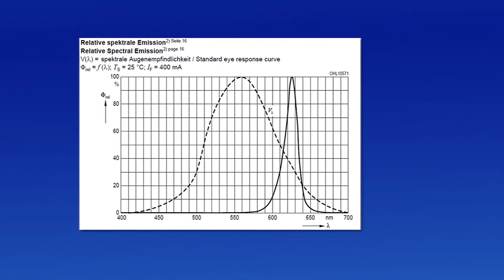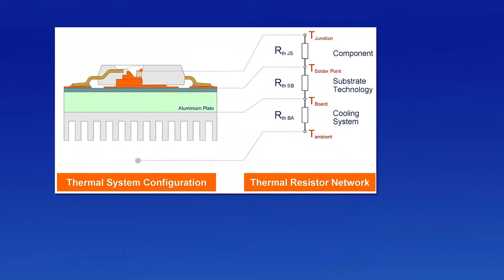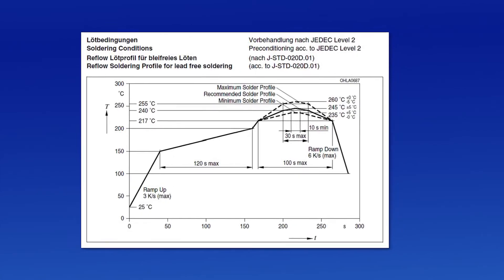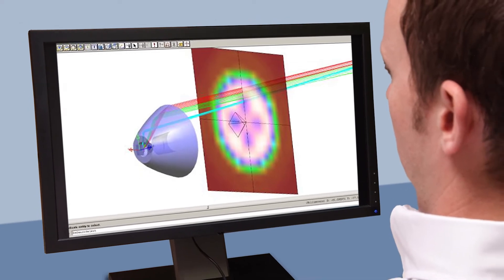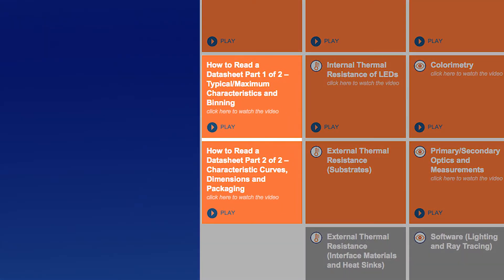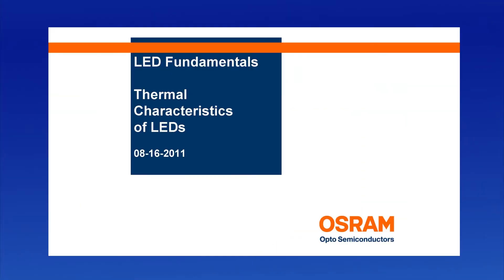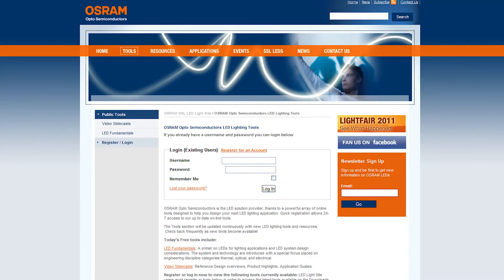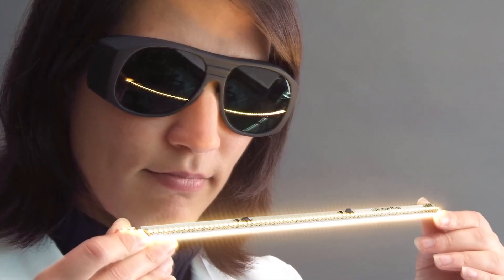LED Fundamentals - LED Lighting News from OSRAM Opto Semiconductors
In this edition of the LED Lighting News, OSRAM Opto Semiconductors highlights their LED Fundamental video series. This series of slide casts provides instructional tutorials on a wide range of topics from LED system design considerations to how to read a datasheet.